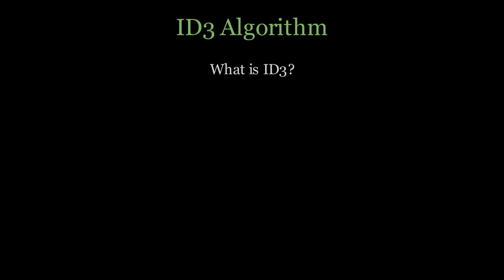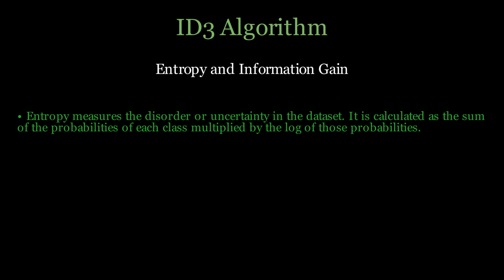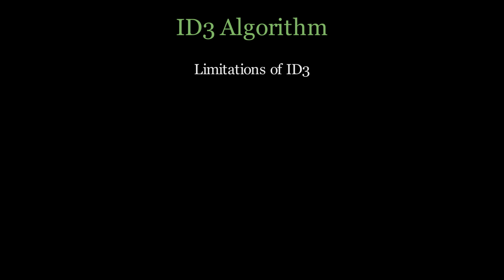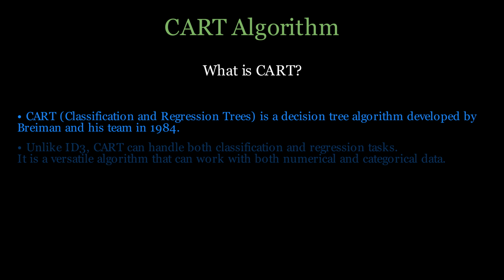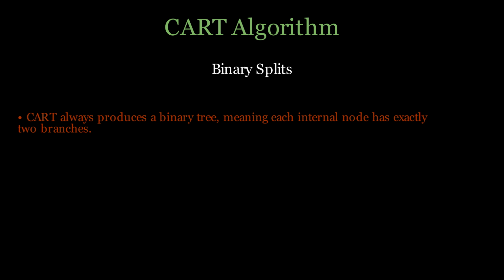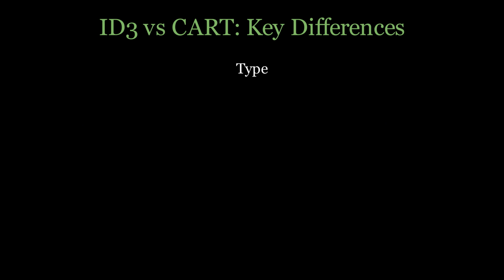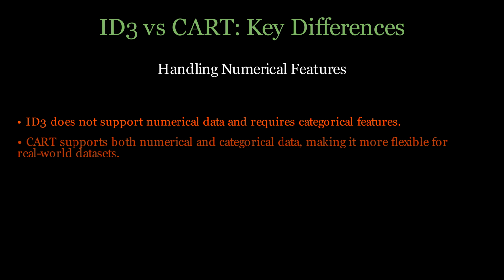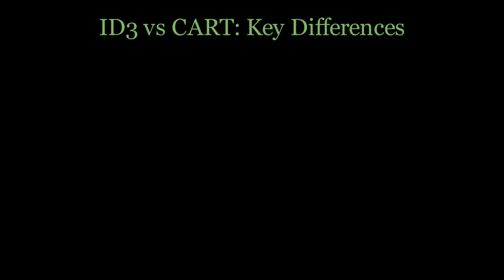Choosing the Right Tree: ID3 or CART for Your Data?